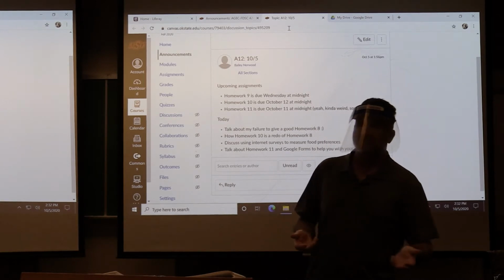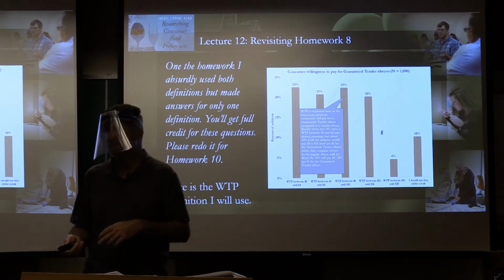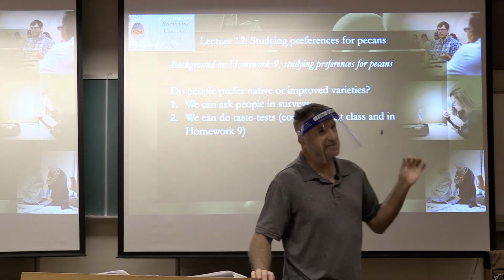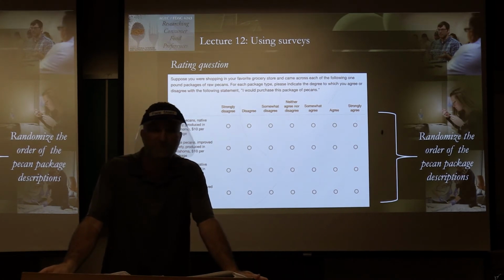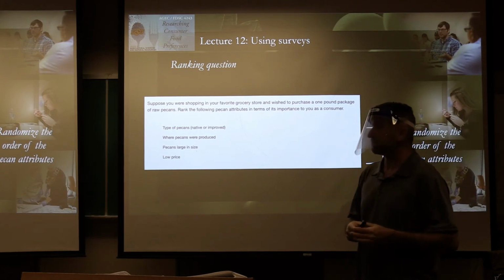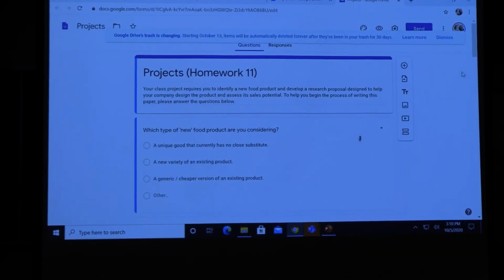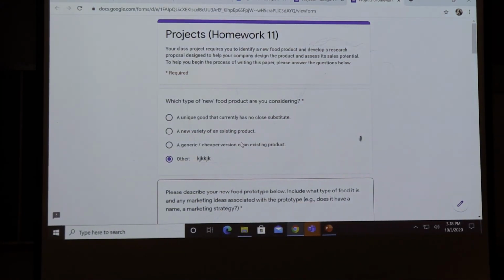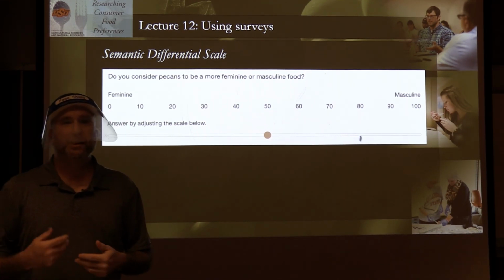Lecture12 on 10/5/2020 - Researching Consumer Food Preferences